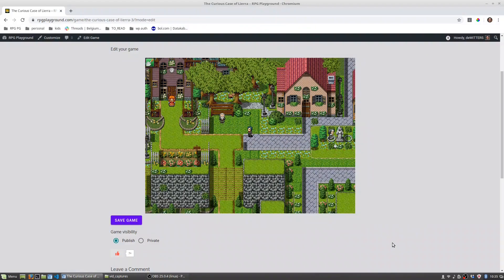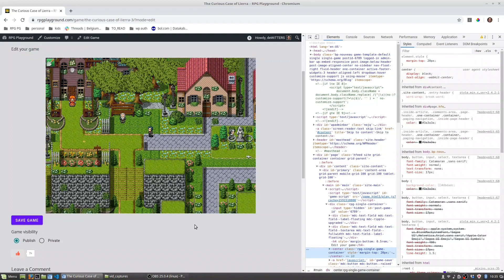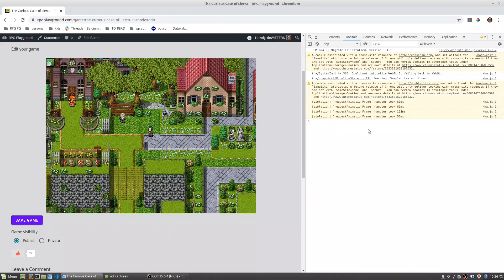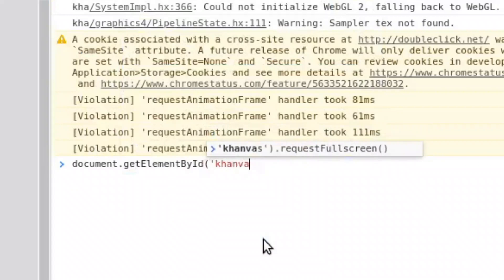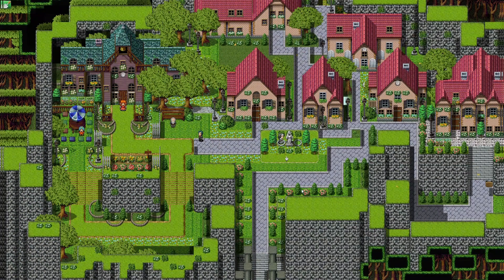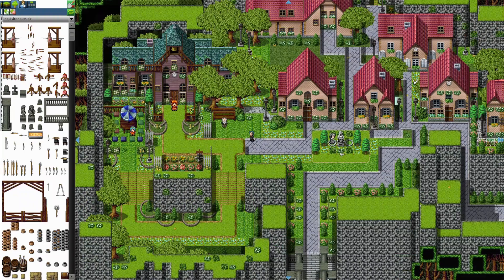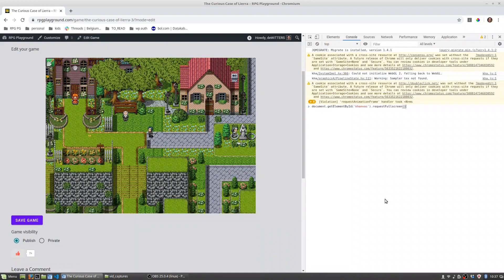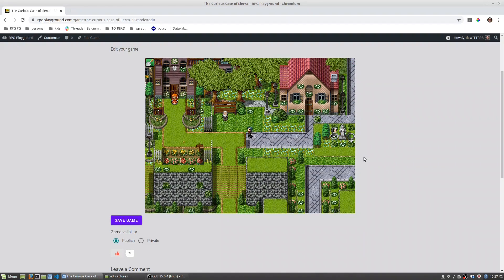Fullscreen hack for RPG Playground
TEXT TO PASTE: document.getElementById('khanvas').requestFullscreen()

An easy way to go to fullscreen mode when you are making your own RPG in PRG Playground

The game featured the video is not 'The Legend of the 3 orbs' but it is 'The Curious Case of Lierra' by Aura, sorry about that!

Have fun creating your own RPG with the easiest tool available, RPG Playground of course :).